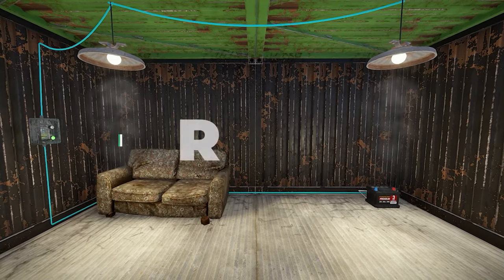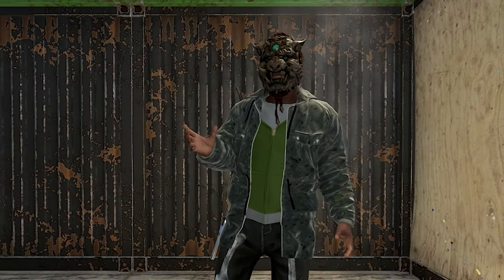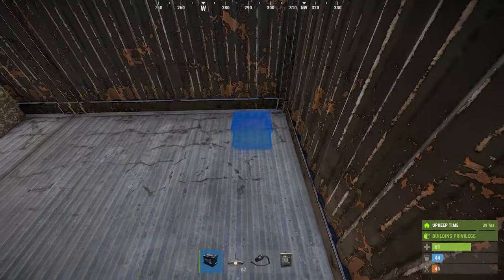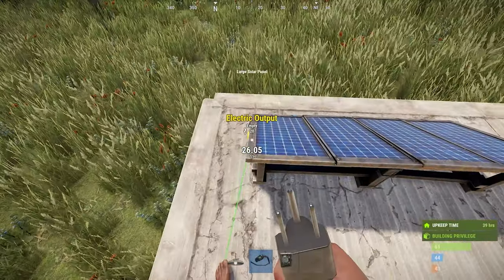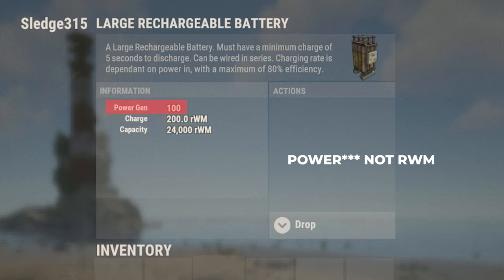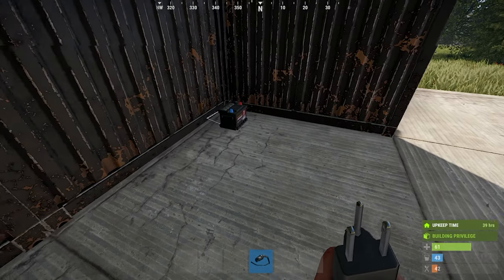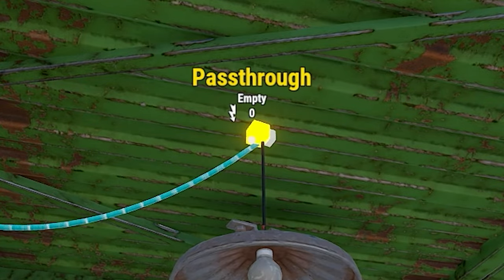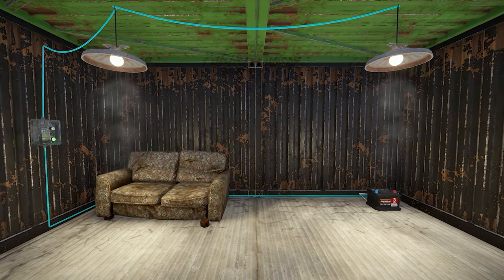Rust Electricity Tutorial: How to Illuminate Your Base Like a Pro!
Welcome to our Rust Electricity Tutorial! In this video, we’ll dive deep into the world of lighting in Rust, showing you how to effectively illuminate your base and enhance your gameplay experience. Whether you're a beginner or looking to refine your skills, this guide will provide you with all the tips and tricks you need.

We’ll cover everything from the basics of setting up your lighting to tips & tricks techniques, including how to use the switch for optimal results. By the end of this video, you’ll have a solid understanding of how to create stunning lighting effects that not only look great but also improve your base's functionality.

Join us as we explore this essential aspect of Rust gameplay in our Rust electricity guide - full tutorial

0:00 Intro
0:16 Items Required
0:35 Placing Power Sources
0:55 Place Power Storage
1:10 Connecting Solar Panel to Battery
2:00 Placing Lights
2:20 Connecting Battery to Lights
3:10 Outro